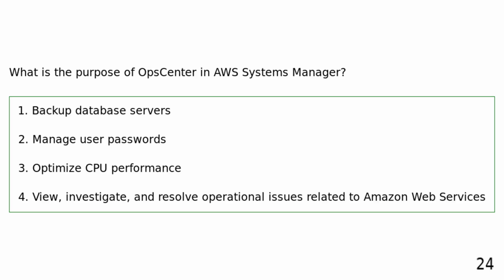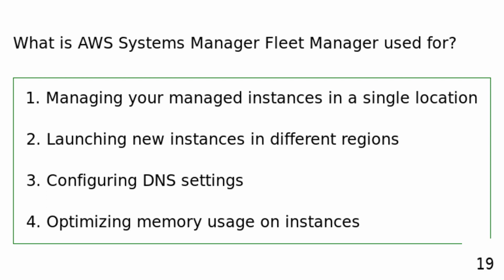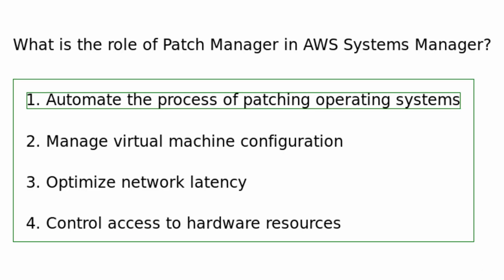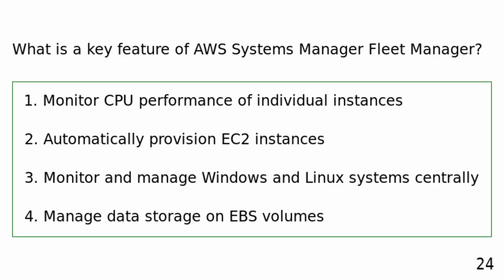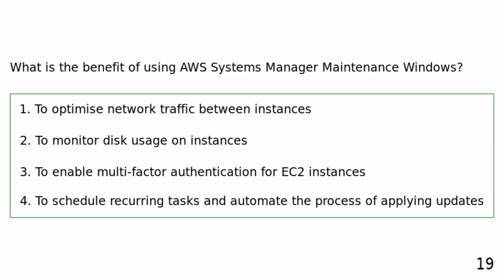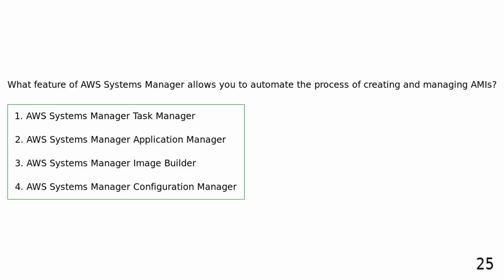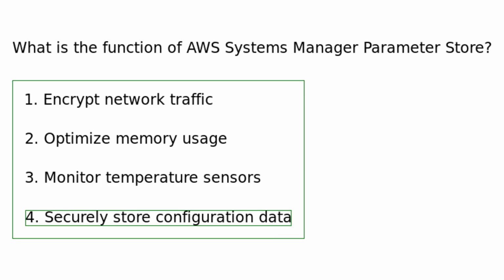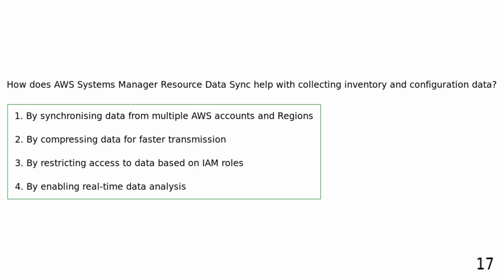AWS Systems Manager - Quiz